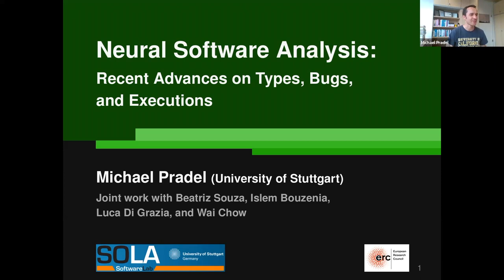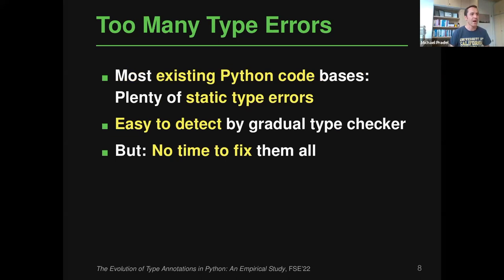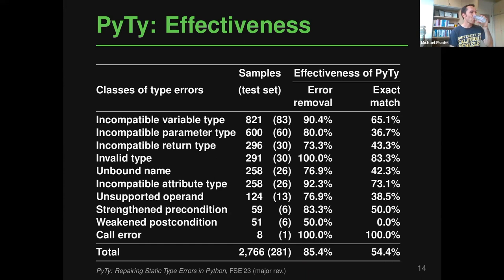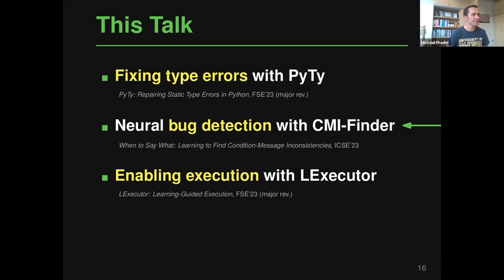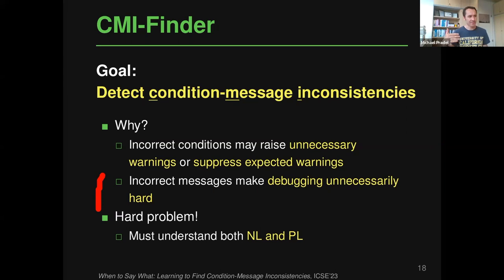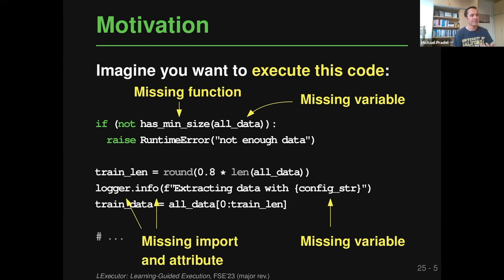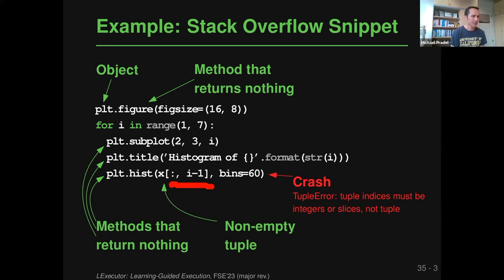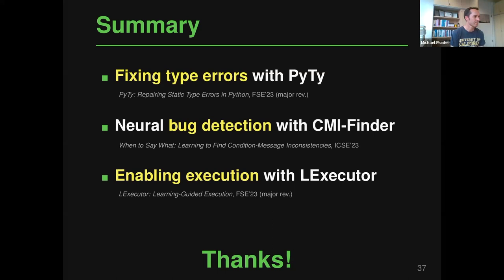Michael Pradel (University of Stuttgart) - Neural Software Analysis: Recent Advances on...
Title: Neural Software Analysis: Recent Advances on Types, Bugs, and Executions

Abstract: Neural software analysis is an emerging approach for addressing difficult program analysis problems by exploiting the predictive power of deep neural networks. This talk gives an overview of our recent advances in neural software analysis, focusing on three kinds of problems. First, we present a neural program repair technique that fixes static type errors in Python. Second, we present work on neural bug detection, which detect incorrect code by predicting that two statements are inconsistent with each other. Finally, we present work on learning-guided execution, which enables the execution of incomplete code snippets by filling in missing information via queries to a neural model.